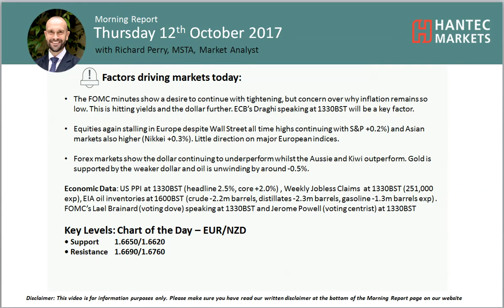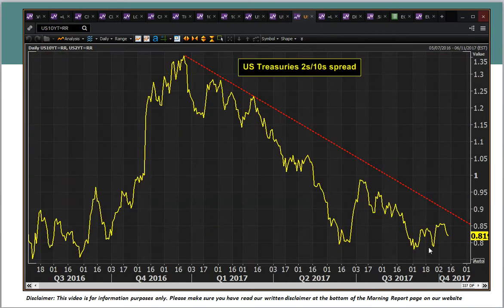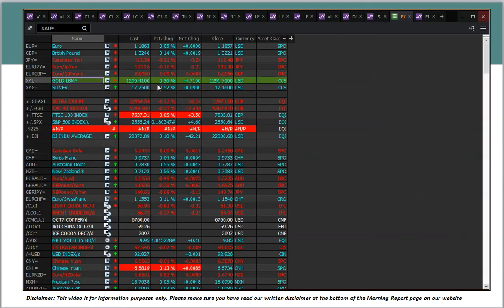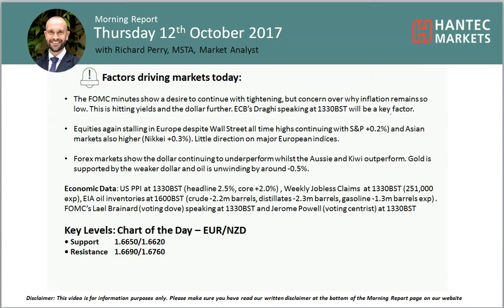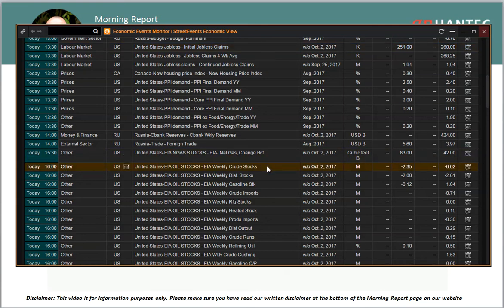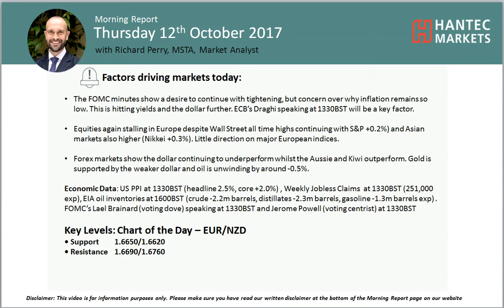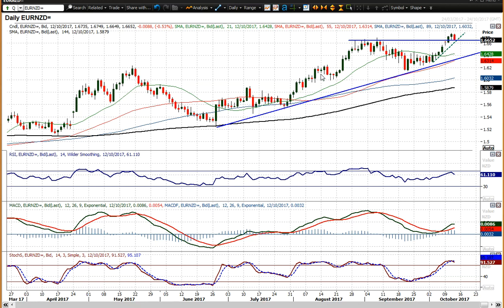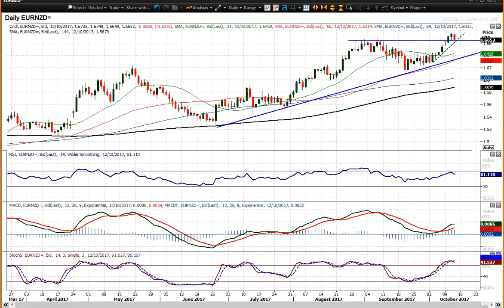Market Commentary - Hantec Markets 12/10/2017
How are markets reacting to the FOMC minutes? The chart of the day is Euro/Kiwi